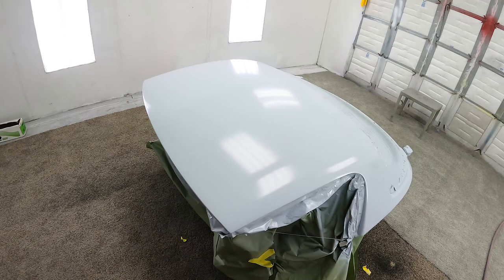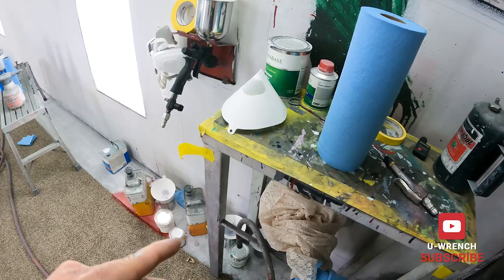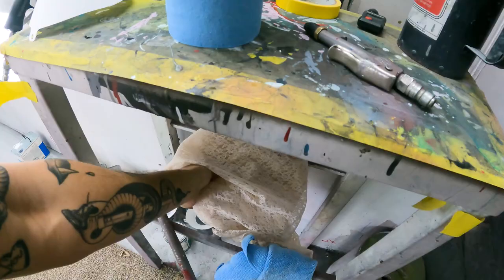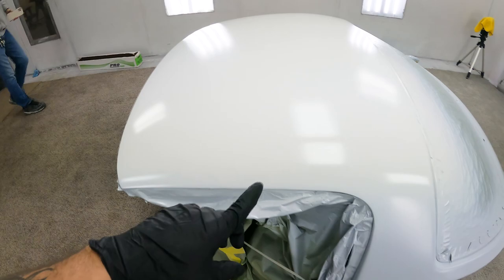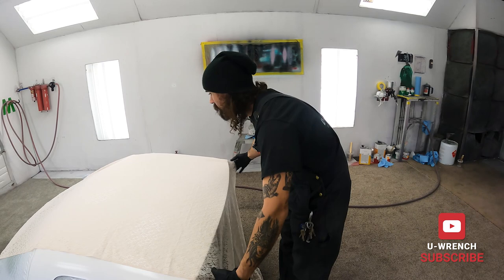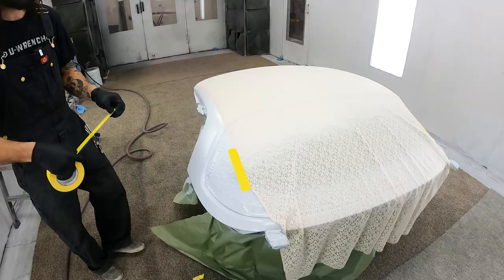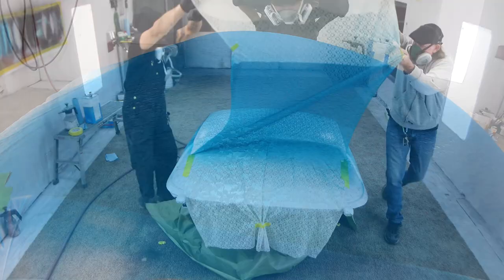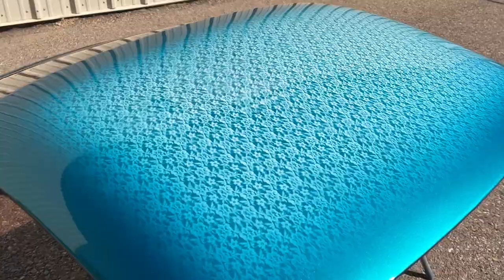Spraying a Lace Pattern Paint Job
Fred painted Auriel's Miata a few weeks back but the hardtop was still in primer. The top got special treatment when Fred sprayed a white pearl basecoat then laid a lace pattern cloth over it for a super clean custom paint job. Fred shows you the steps he took to complete the job.